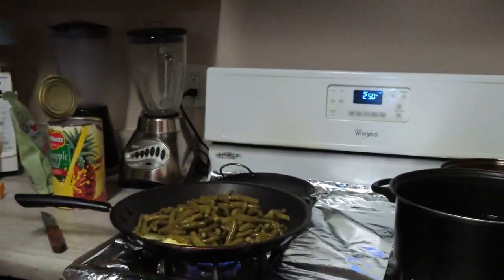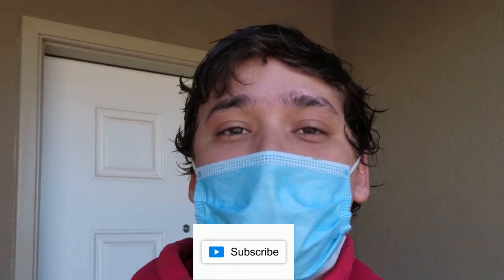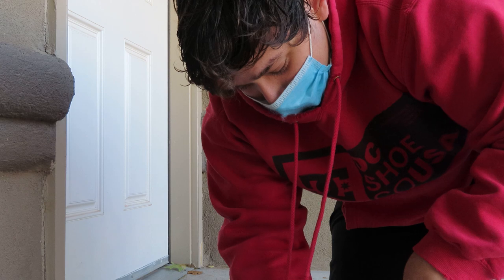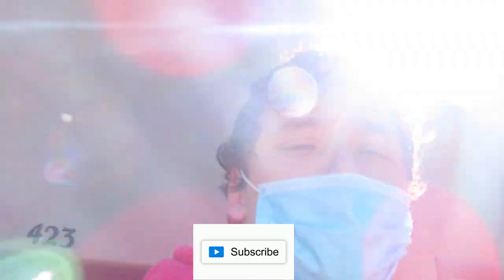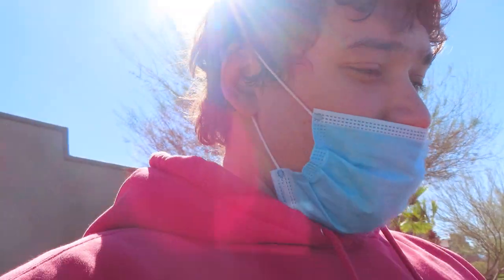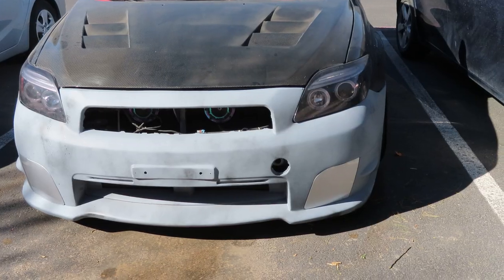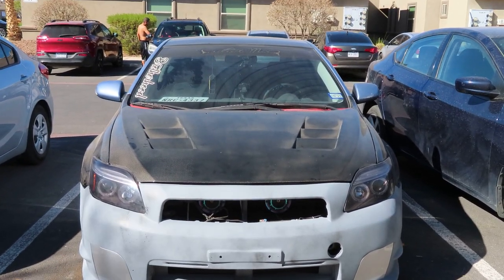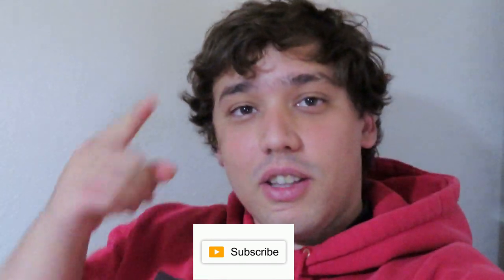2008 SCION TC | NEW CUSTOM BUMPER PIECE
Today i installed a new piece onto the custom bumper we have been working on. The bumper piece did give me a little trouble so we will be needing to do minor customization to the custom bumper for it to fit nice and snug. The custom bumper will be done soon and hopefully i get to enjoy it before next year. Thank You & HAPPY THANKSGIVING!